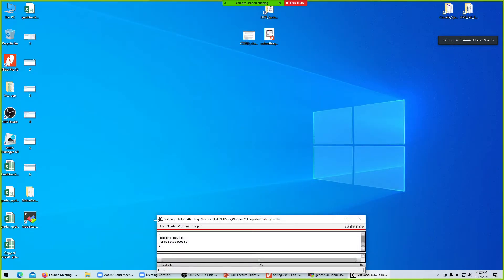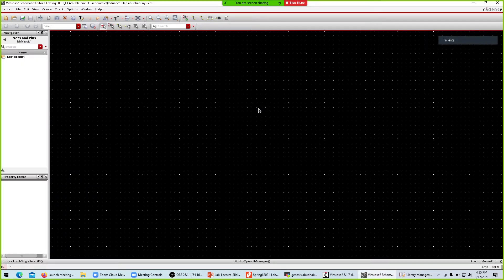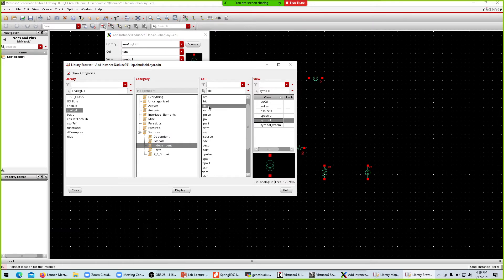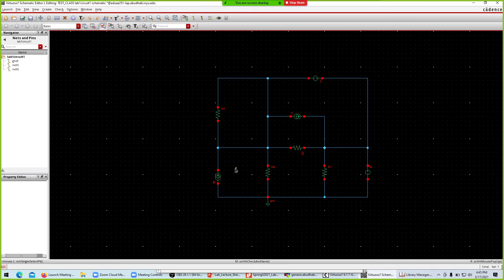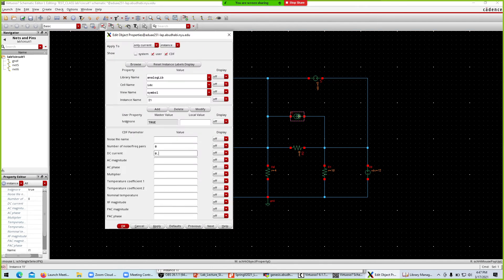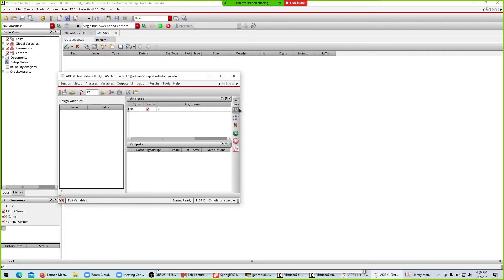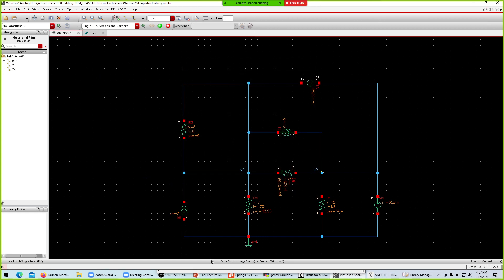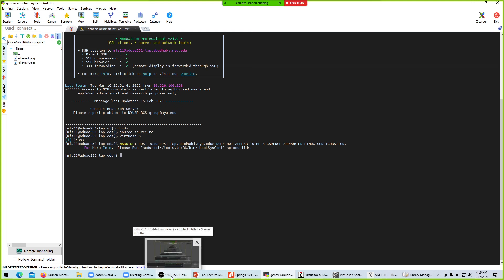Cadence Tutorial DC Analysis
Beginners Tutorial
-- Building Schematic
-- Setting up Test
-- Setting up Simulation
-- Performing DC analysis
-- Work Flow of Cadence
-- Exporting High Resolution Images